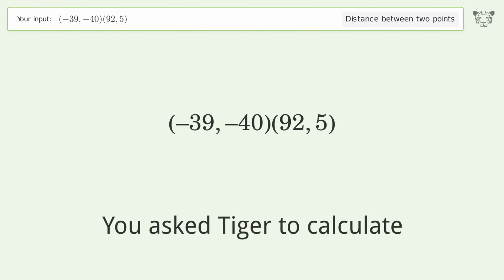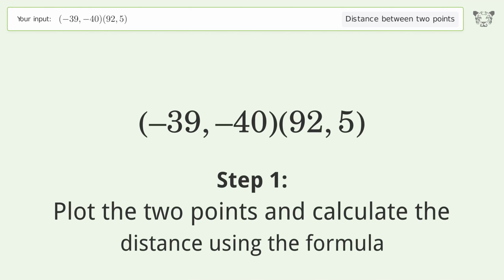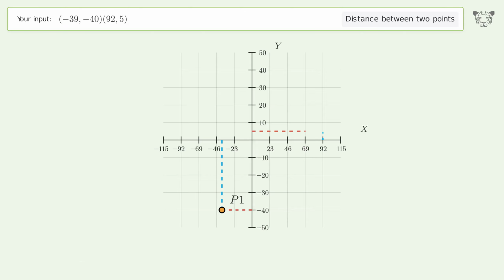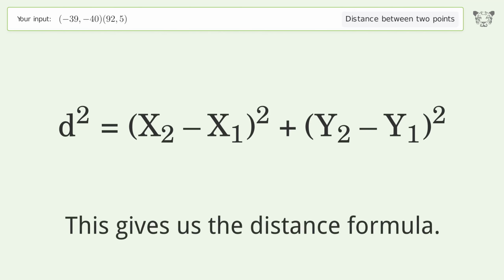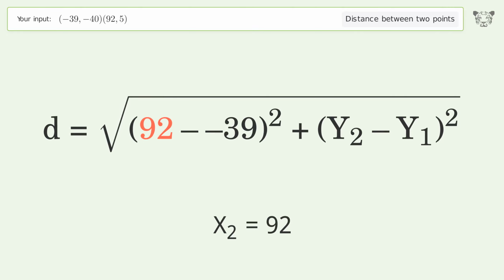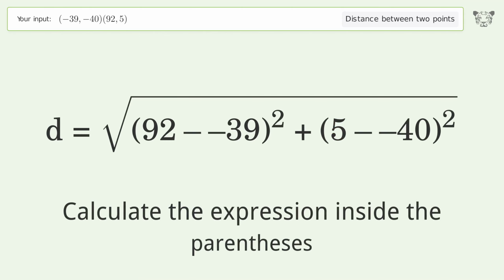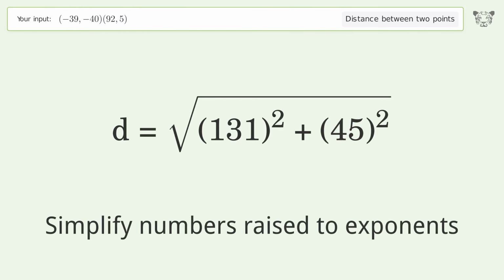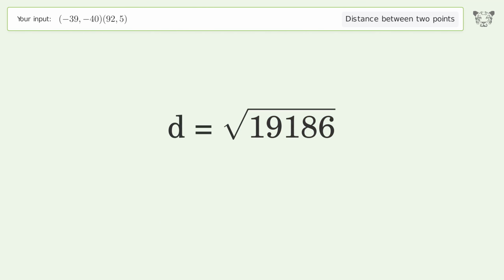Find the distance between two points p1 (-39,-40) and p2 (92,5): Step-by-Step Video Solution